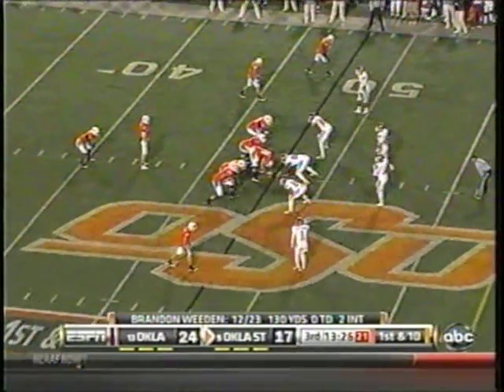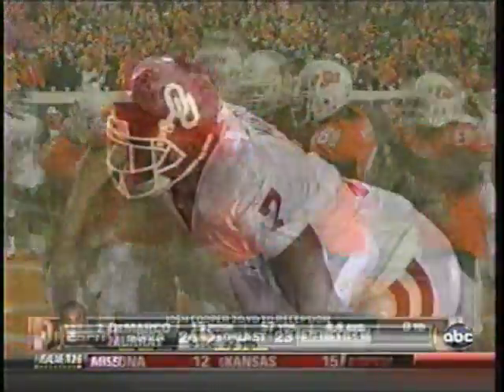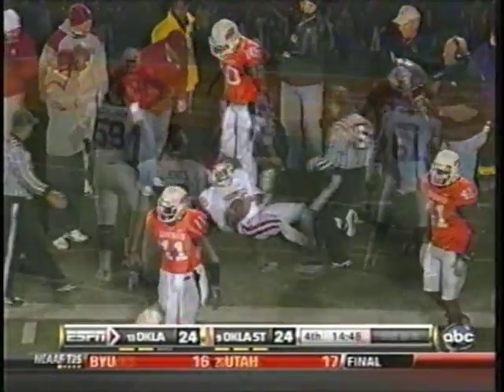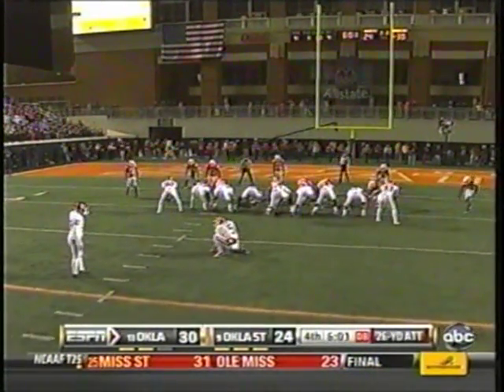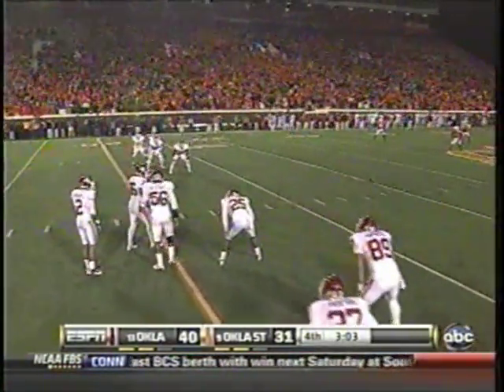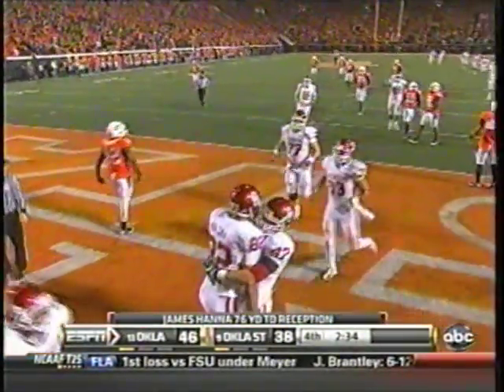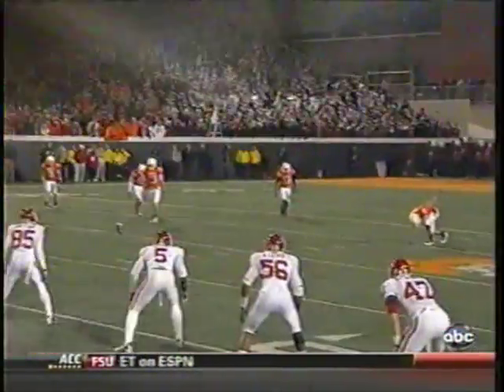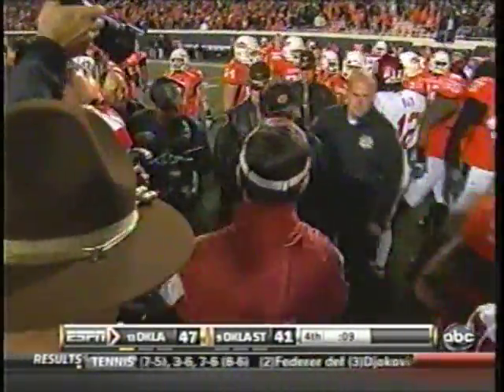OU at OSU 11-27-10 *(2nd half highlights)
The Oklahoma Sooners continue their traditional domination of the Oklahoma State Cowboys with their 8th Bedlam victory in a row in a high scoring Big 12 South Championship matchup from Stillwater,Oklahoma. OU spoils OSU's BCS hopes for the 2nd consecutive year as well as their plans for a first ever Big 12 Championship. *(Bob Barry Sr. playcalling audio) *(ABC/ESPN video)